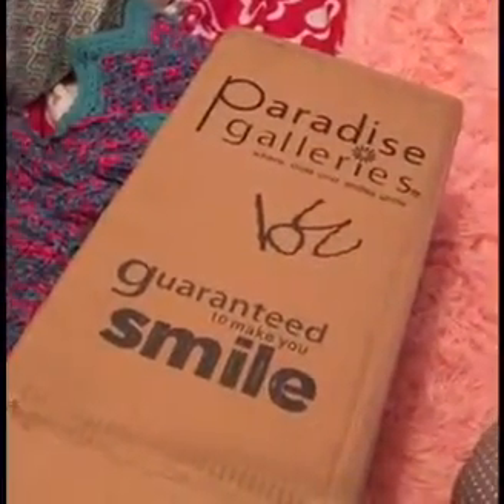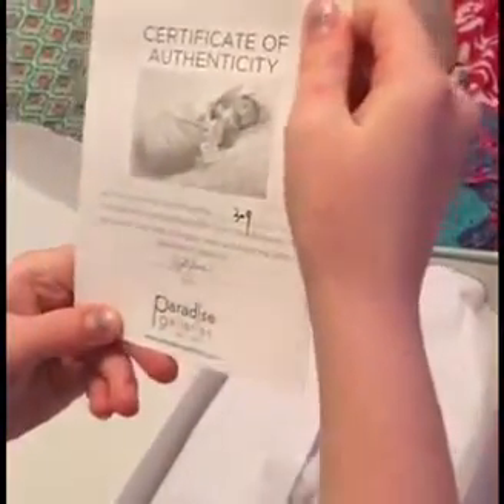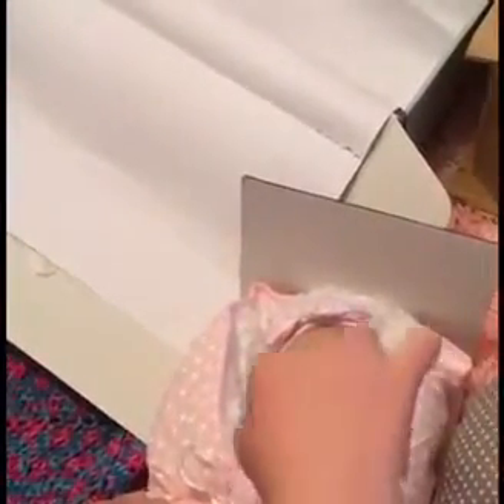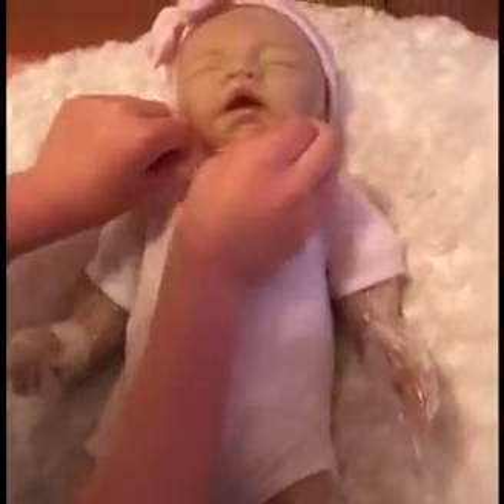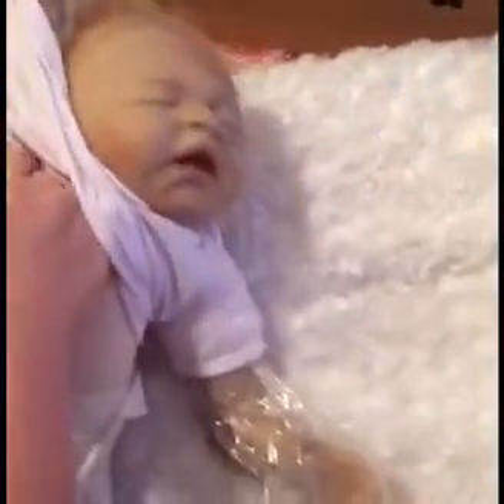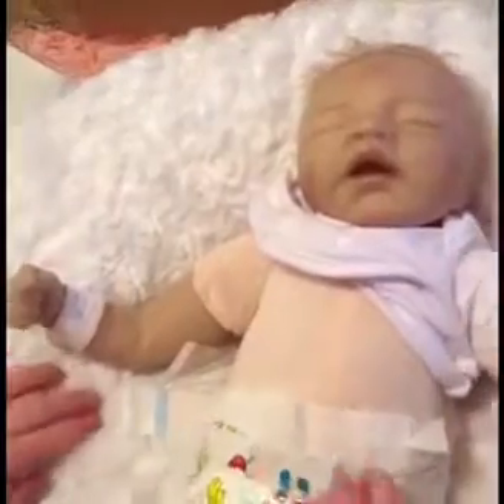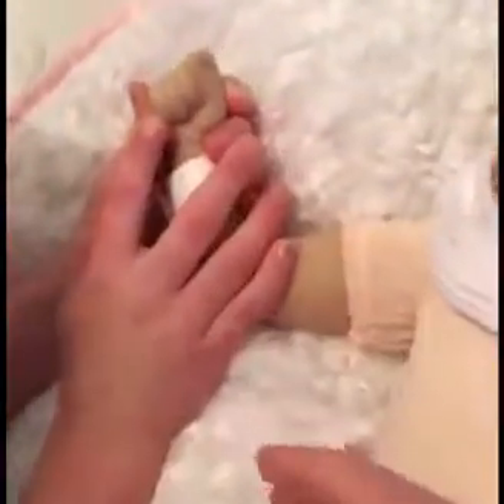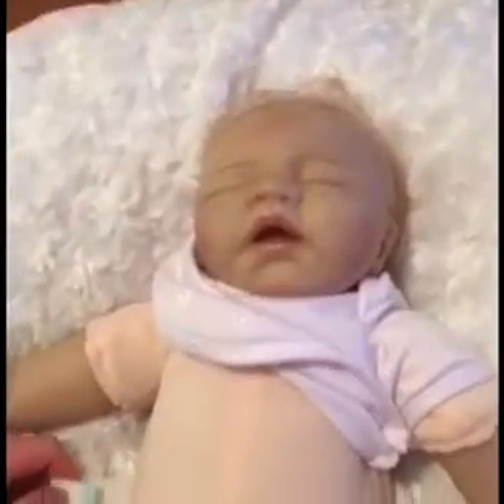Our first Paradise Galleries doll “ I Love Naps”